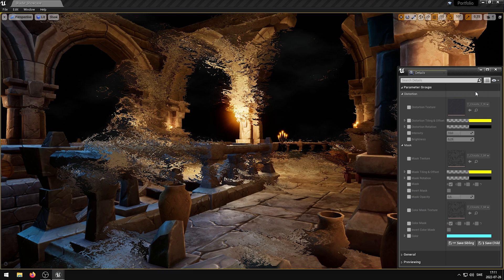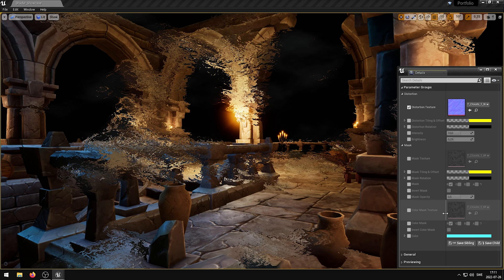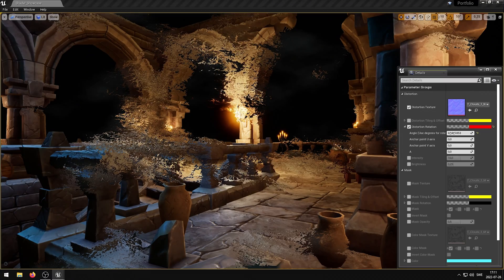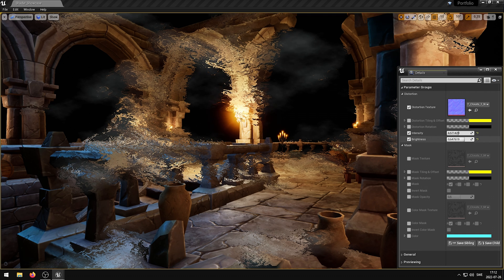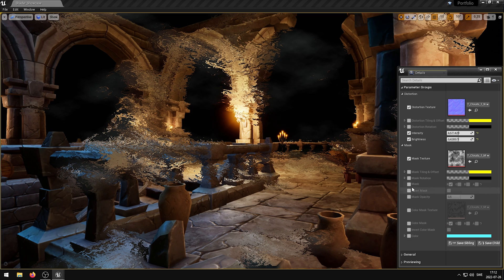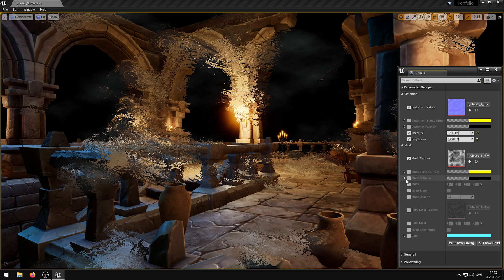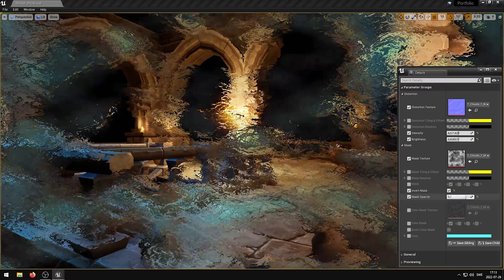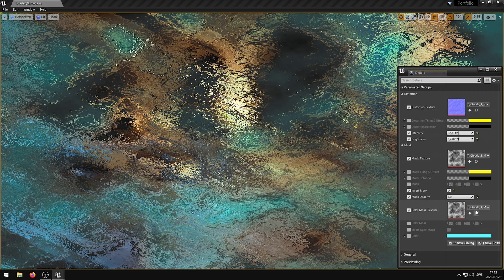Freeze Shader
This video will showcase my Unreal Engine - Freeze Shader.